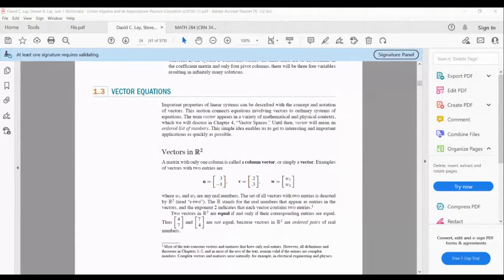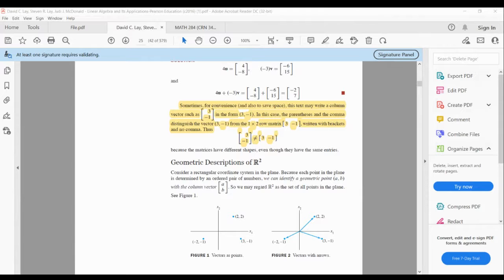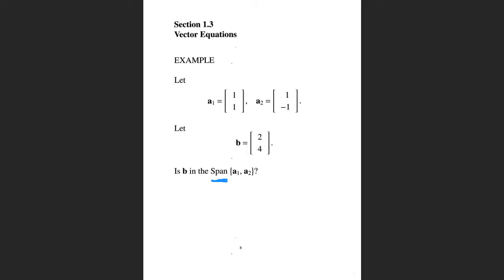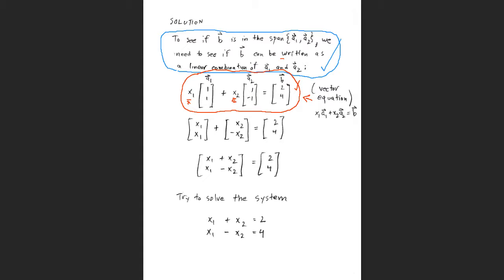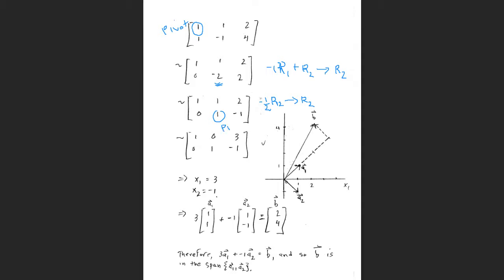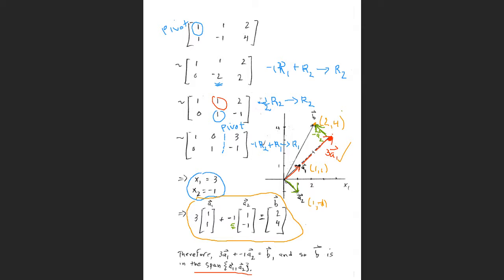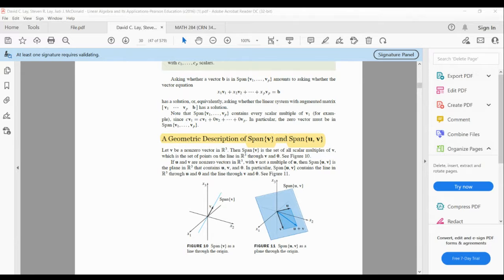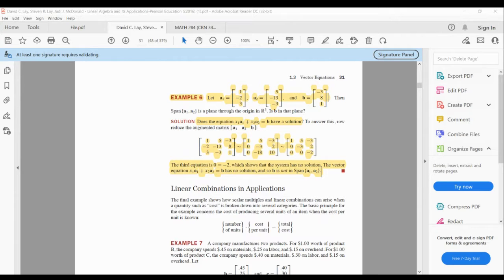MATH 284 CRN 34430 Section 1 3 Examples' Spring 2022